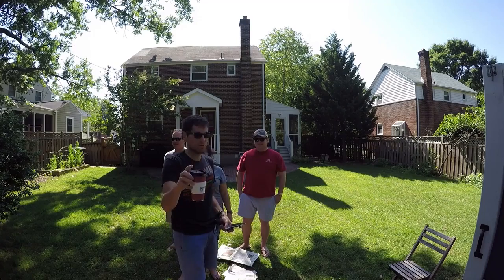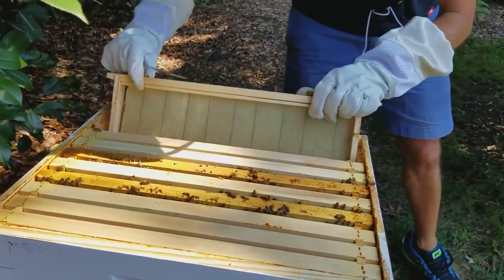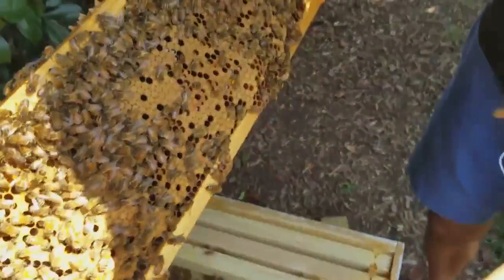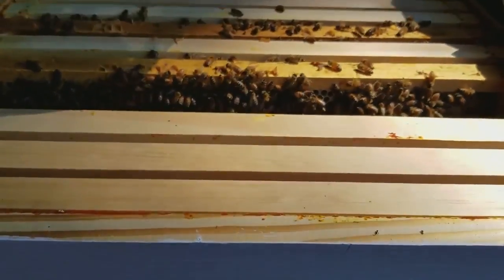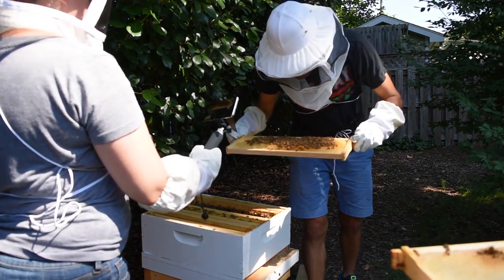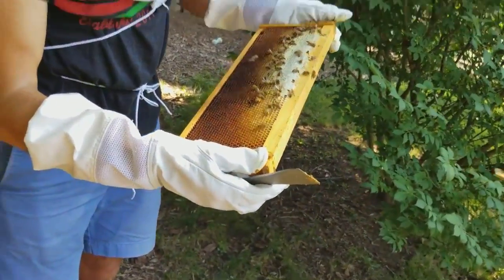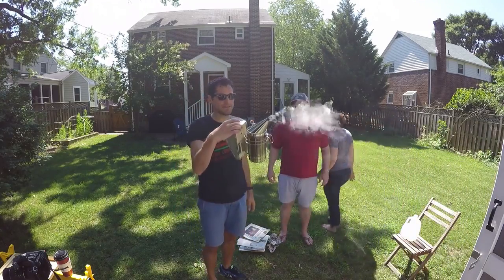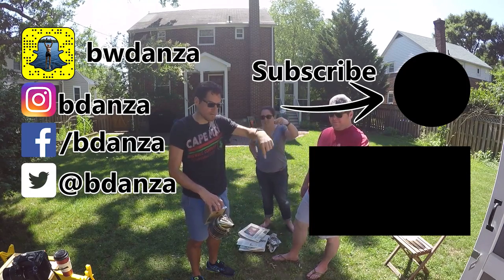happy bees episode 7